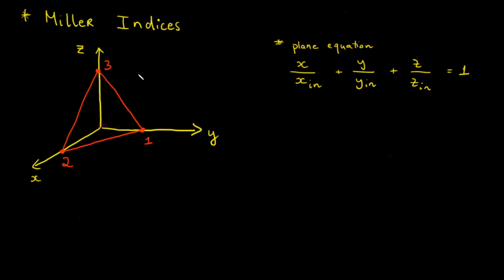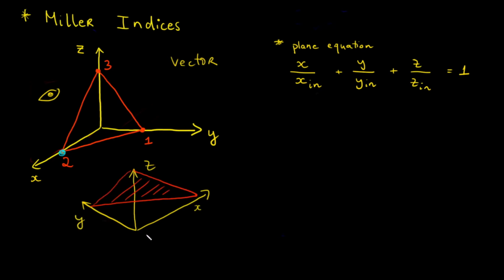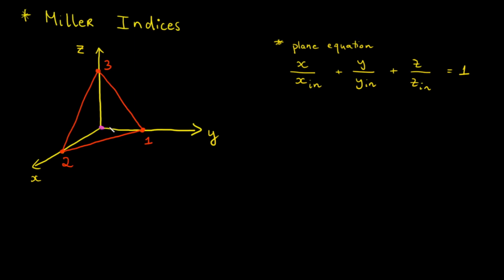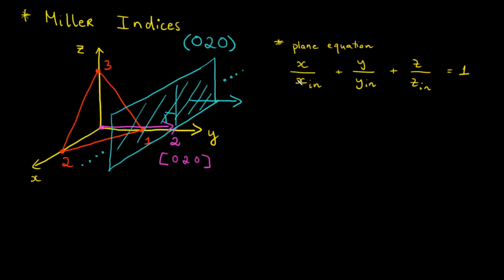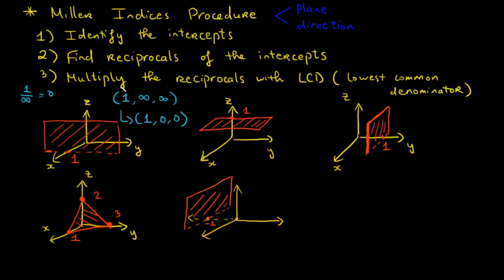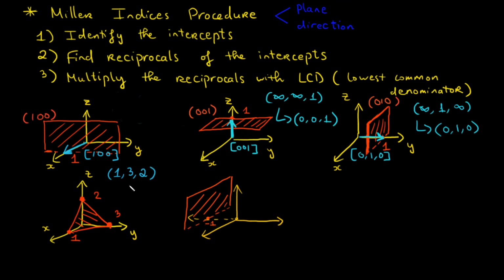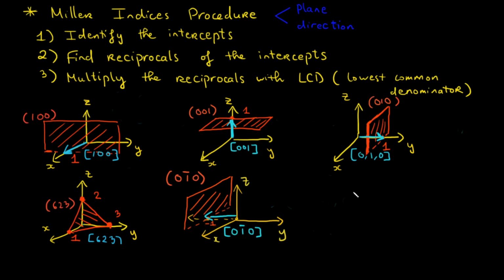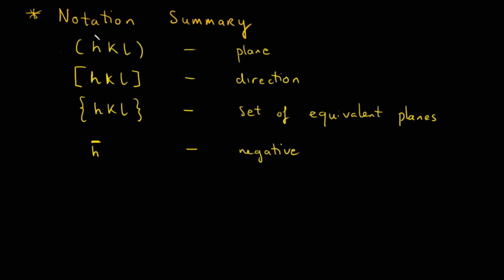EE338: Miller Indices